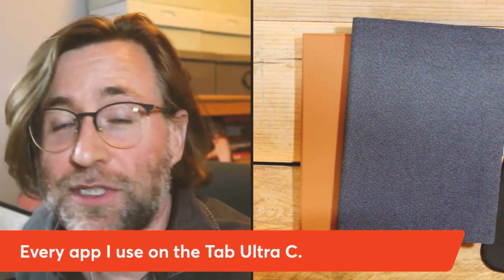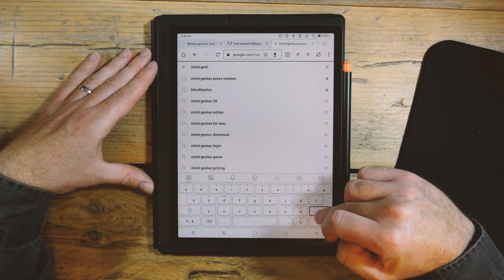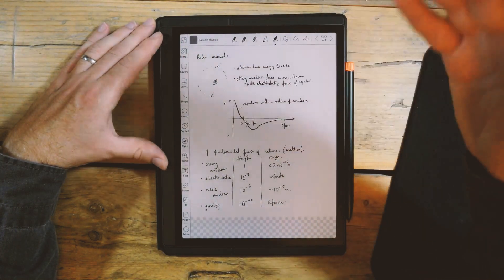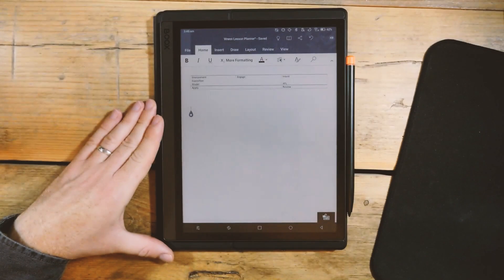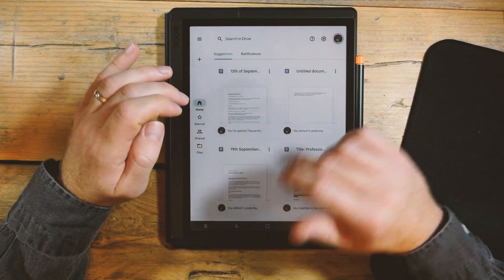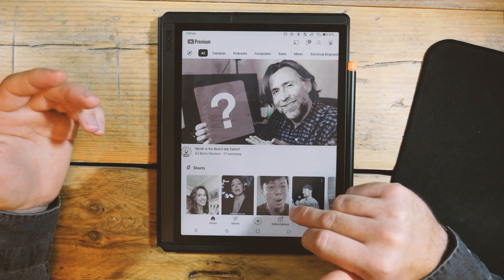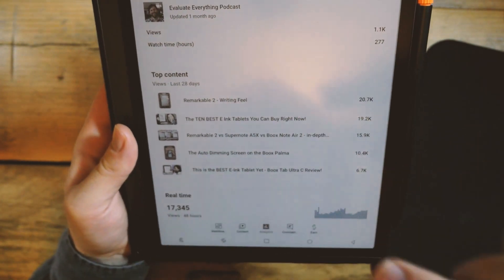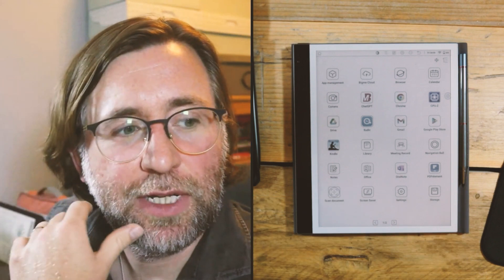Every App that I ACTUALLY Use on the Boox Tab Ultra C!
I'm going into detail and showing exactly how an e-ink expert uses this innovative technology to maximise his productivity.

Tab Ultra C is the tablet I most often recommend:
Tab Ultra keyboard case

Lamy EMR pen:
The Staedtler Norris Jumbo

Note Air 2 Plus

Third Party Case
Note Air 2 Plus Magnetic Case

Nova Air
Nova Air C
Nova Air Case